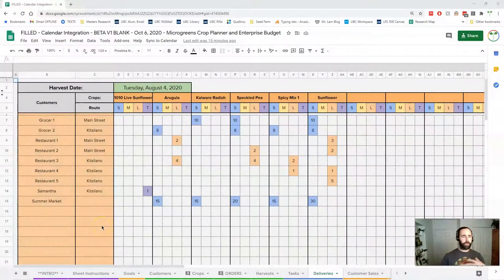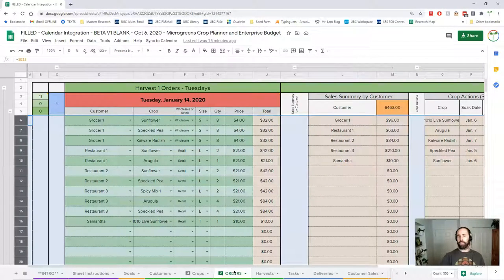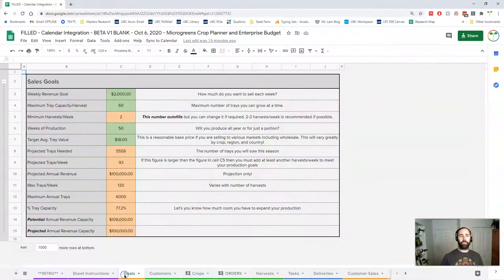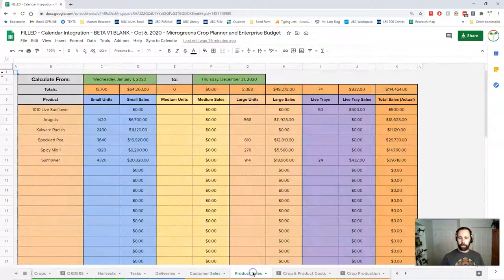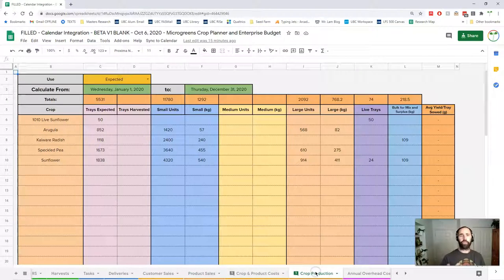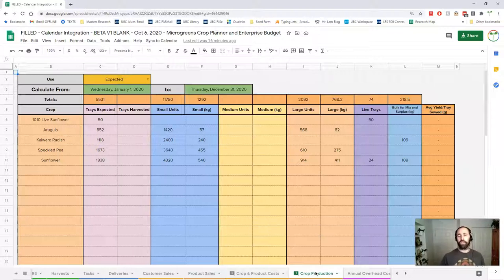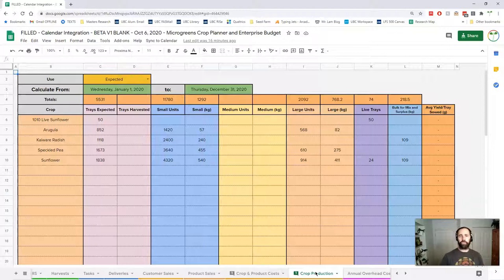Microgreens Crop Planner V 2.0 Introduction!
I'm happy to be introducing version 2.0 of the Microgreens Crop and Financial Planning Spreadsheet.

And watch for our new online Microgreens Crop and Financial Planner